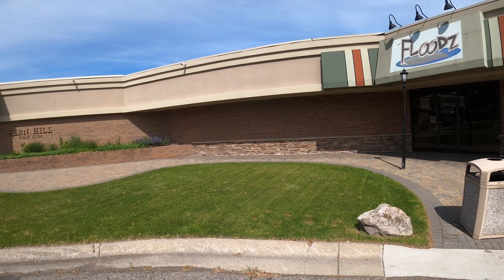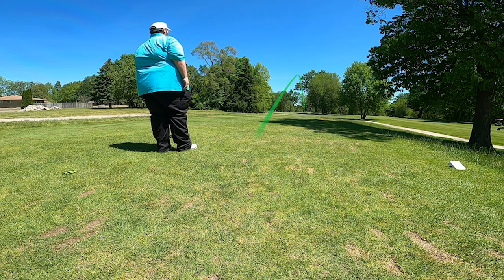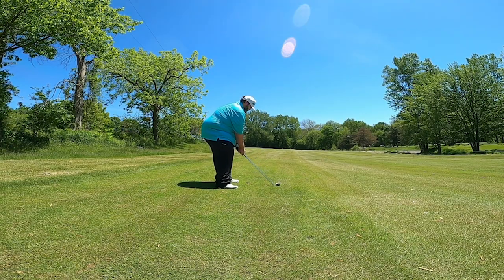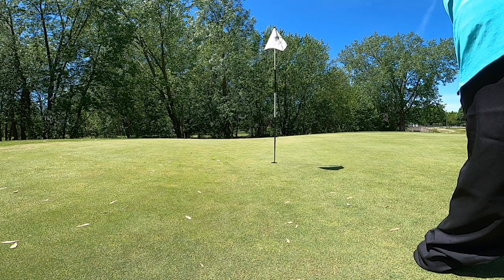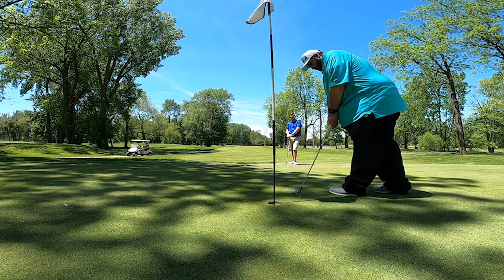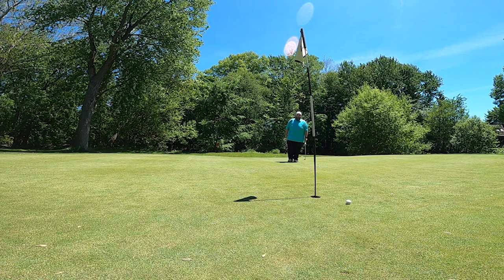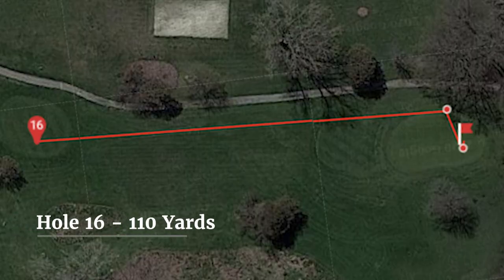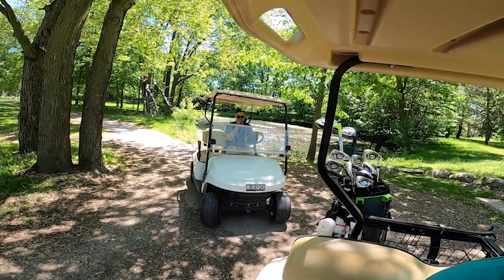Course Vlog #4 Tin Cup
Course Vlog #4 - The Bogey Smalls Plays Tin Cup instead of a layup. Back 9 @ Fern Hill Golf Club

Intros & logos created & owned by the creator of this channel

LIVING LIFE ABOVE PAR!!